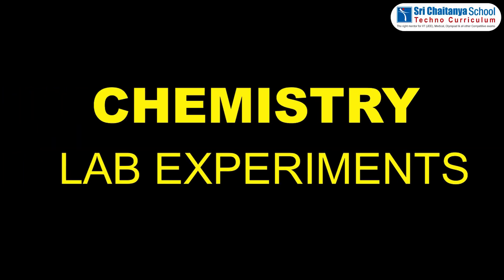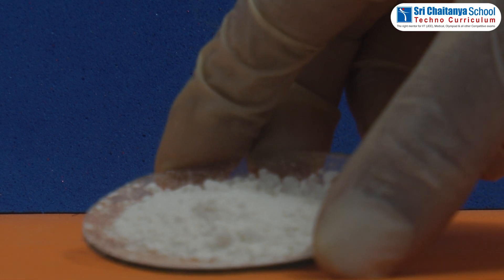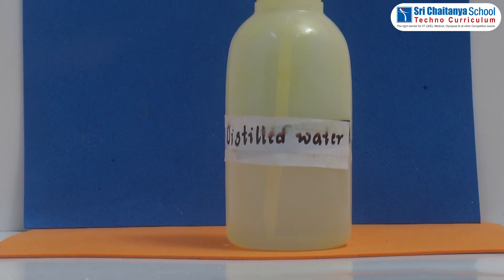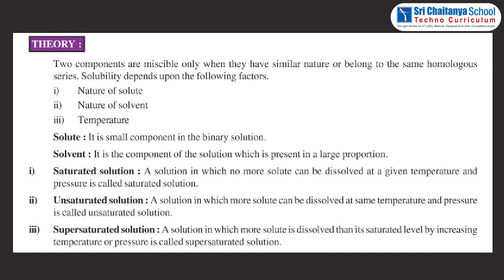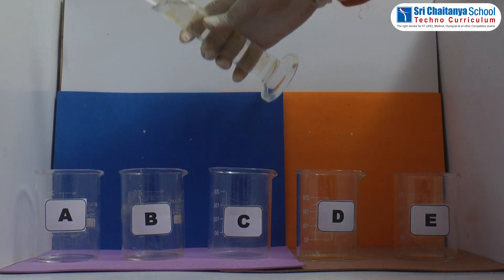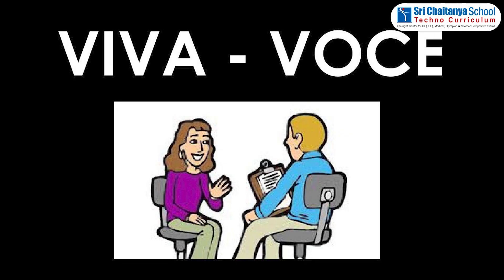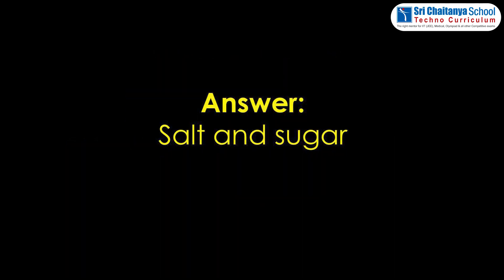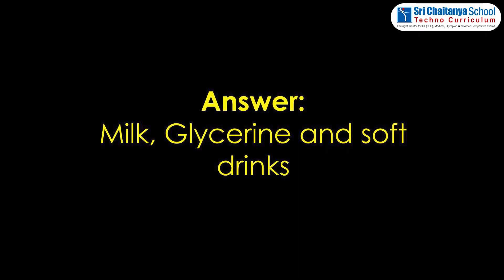SCTS|Chemistry|6th_AP_TS|MATERIAL & THINGS|To study the solubility of different substances in water